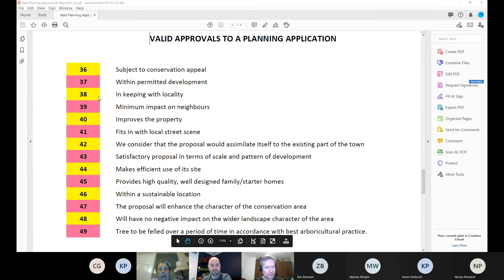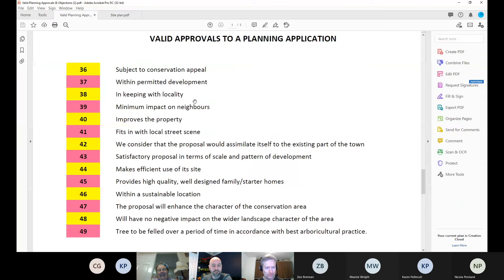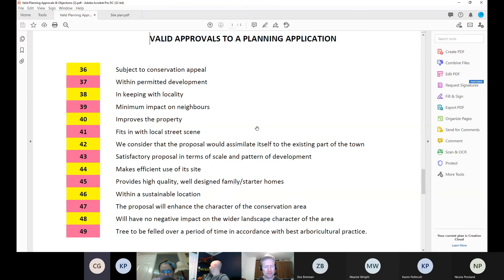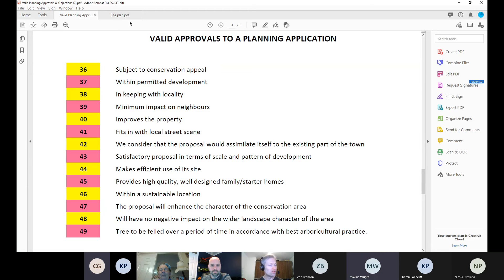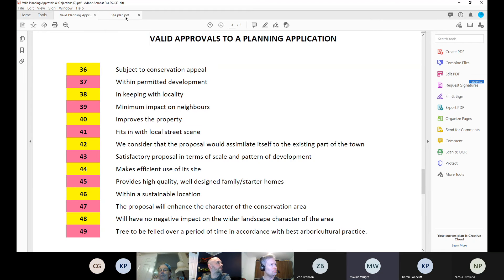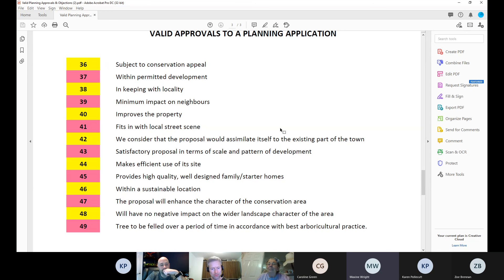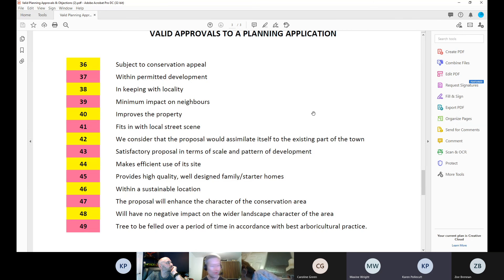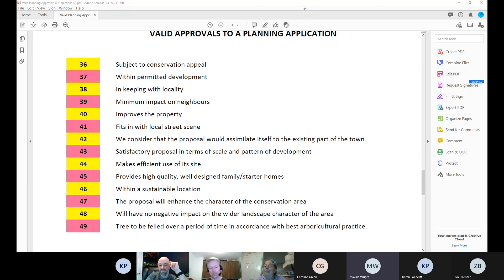Planning Committee meeting - 2nd March 2021